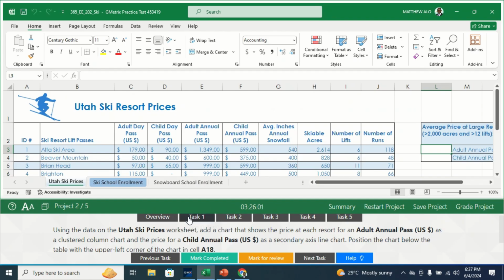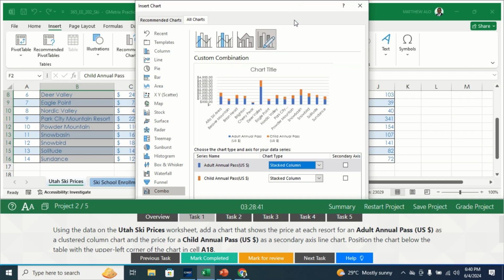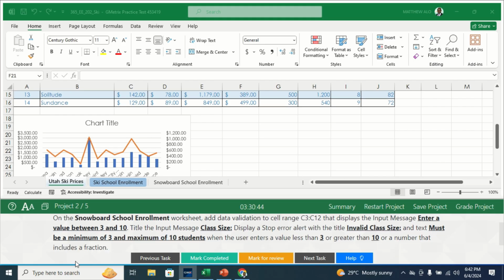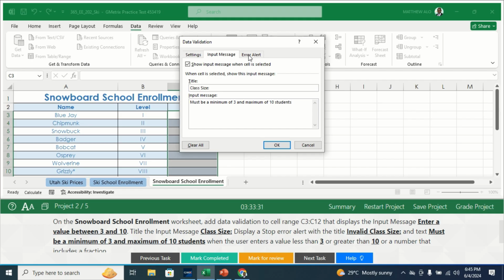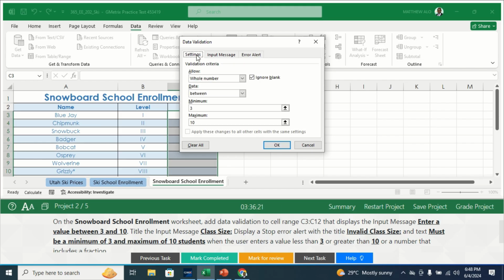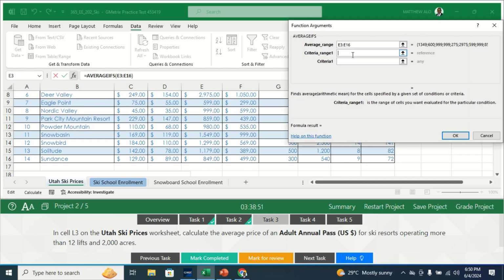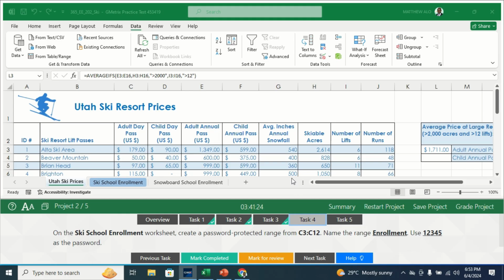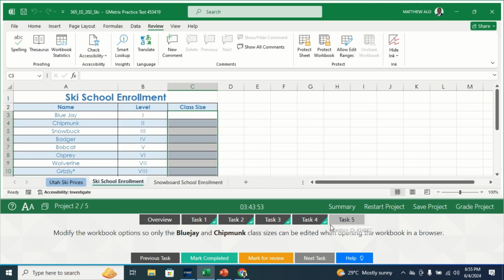Excel 365 Expert Exam Practice Test MO-211 — REAL Questions & Answers (Part 5)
Get ready to ace your Excel 365 Expert MO-211 Certification Exam! In Part 5 of this real-question practice test series, we walk through authentic exam-style tasks to help you build confidence, boost speed, and master the advanced skills needed to pass the Microsoft Office Specialist (MOS) Excel Expert exam.

Whether you're preparing for certification, sharpening your Excel skills for work, or simply leveling up your data-handling abilities, this training is designed to help you succeed.

Real MO-211 exam-style tasks

Advanced Excel techniques and shortcuts

Step-by-step solutions for faster exam practice

Let’s get you certified.